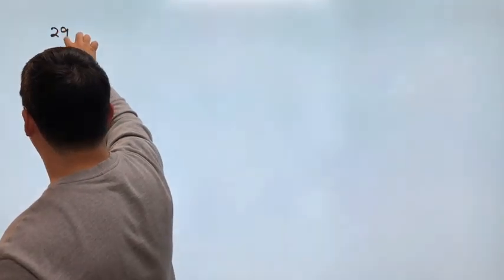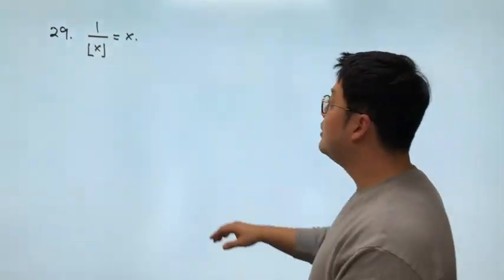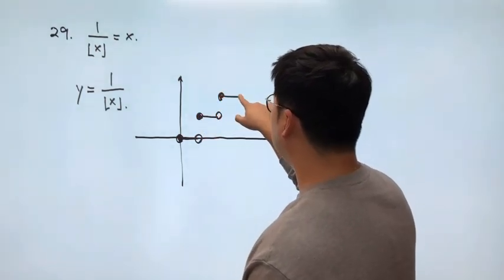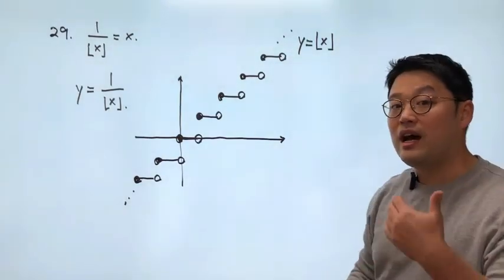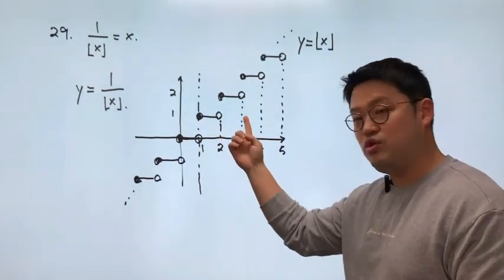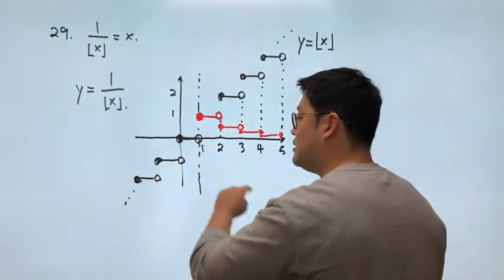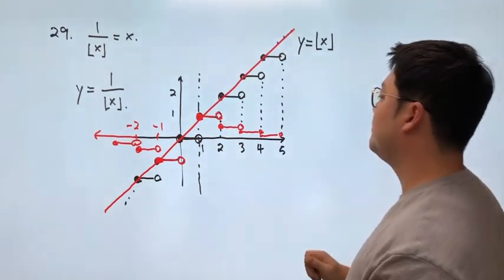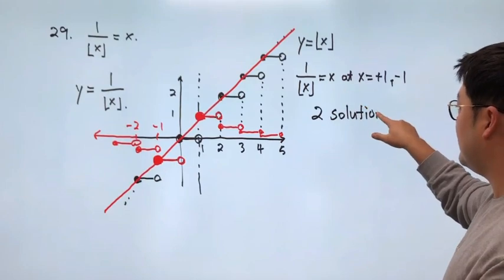[Think Through Precalculus] Problem 29 Explanation